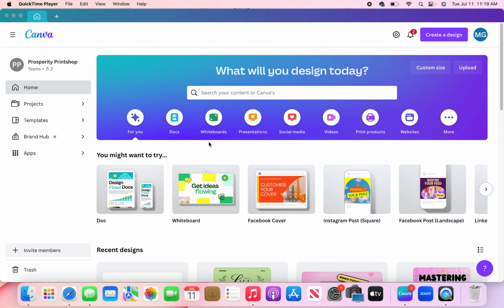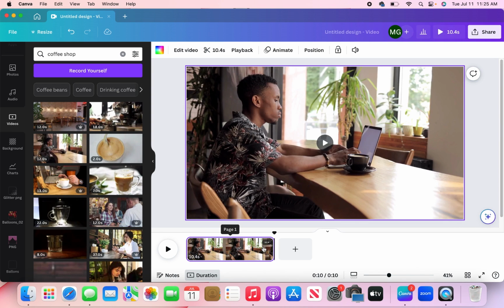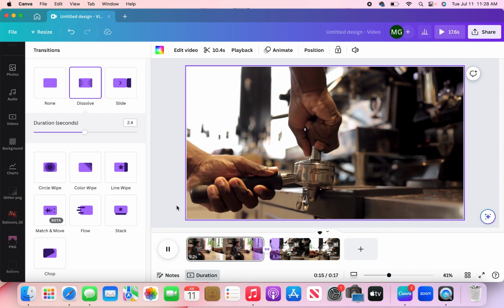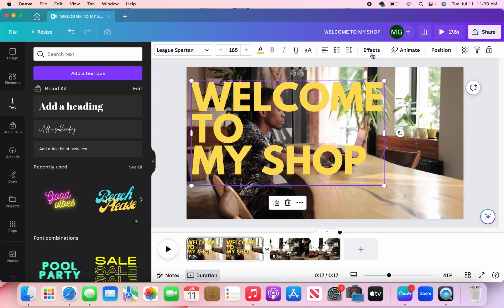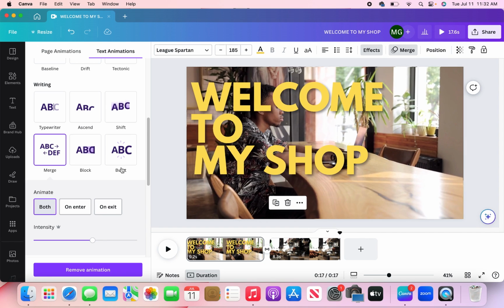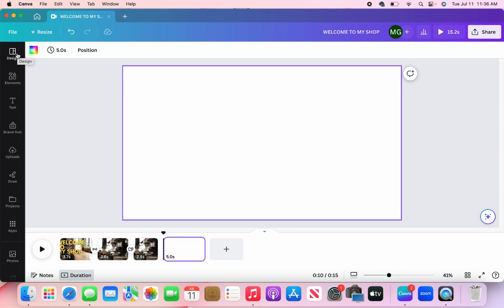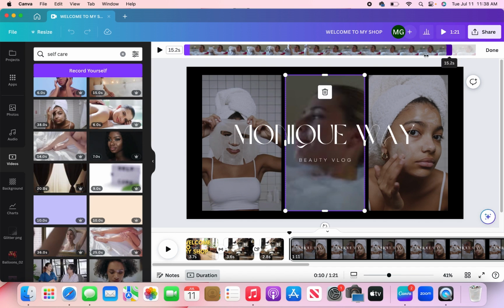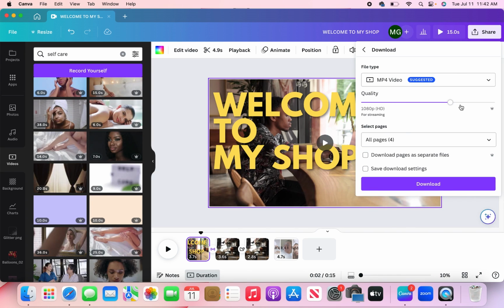How To Edit Videos in Canva for Beginners [FULL TUTORIAL 2023]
Prosperity Printshop

Etsy Shop